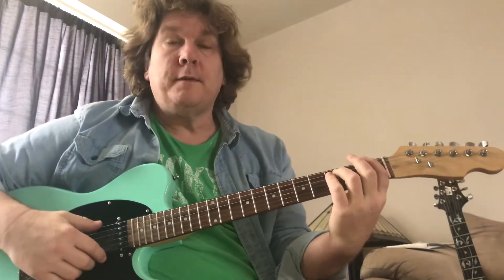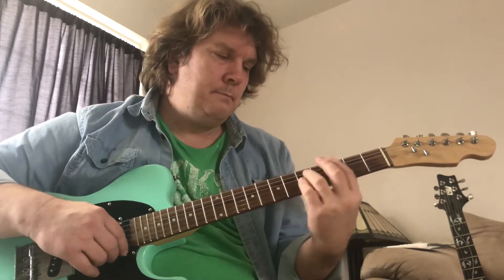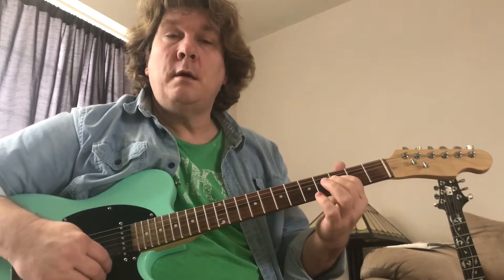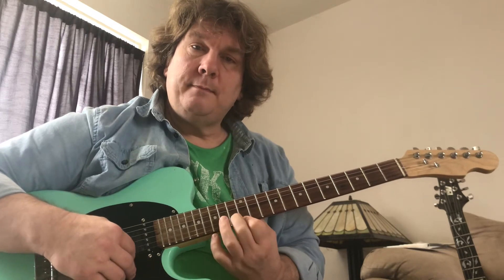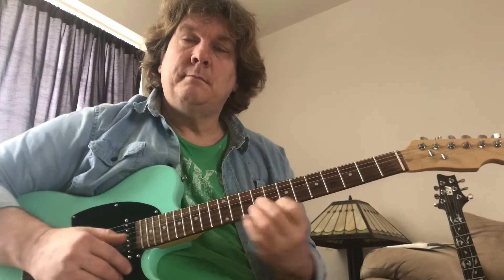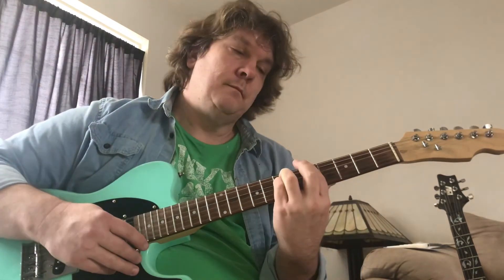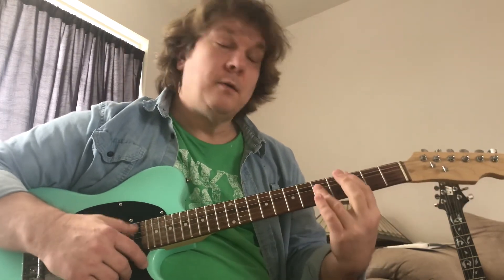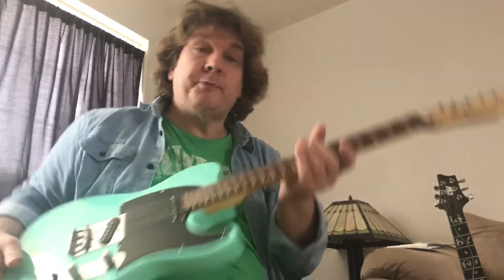Serafina by Bambara guitar Lesson, Tutorial, How to play chords and riffs easy beginner song